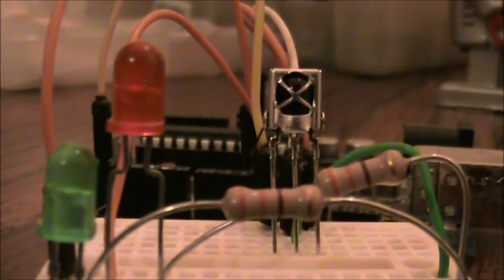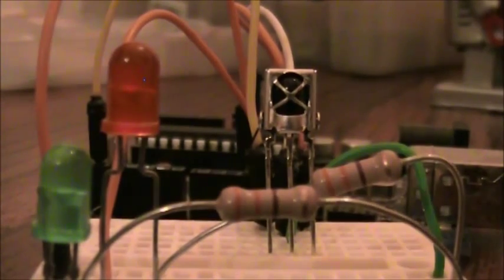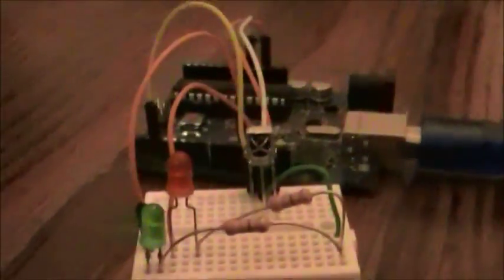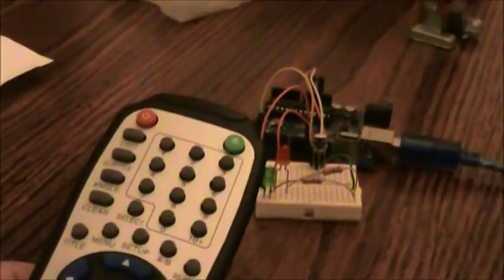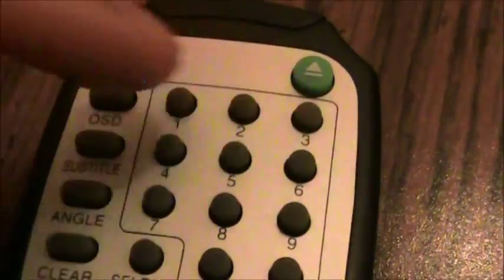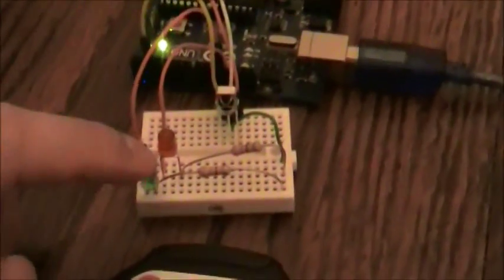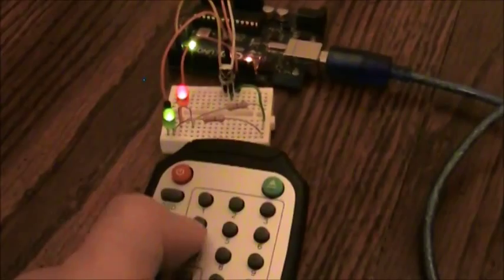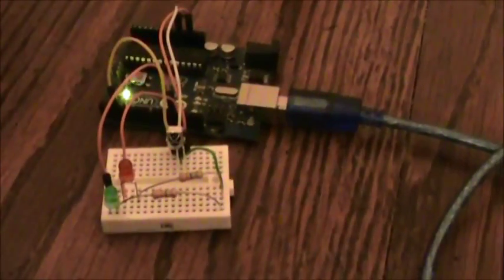Using a VS1838B IR Sensor to Remotely Control an Arduino Project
A simple Arduino project I came up with using a VS1838B IR sensor. I programmed it to respond to buttons pressed from my DVD player's remote control.